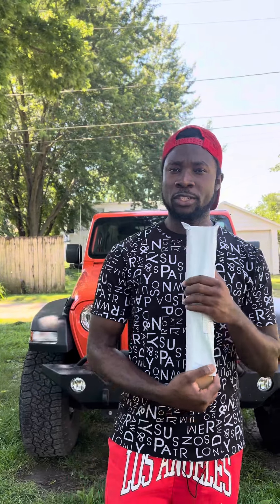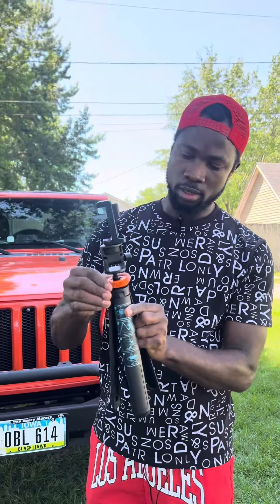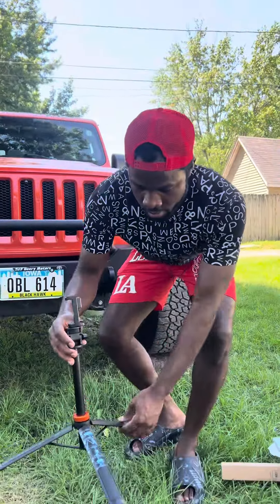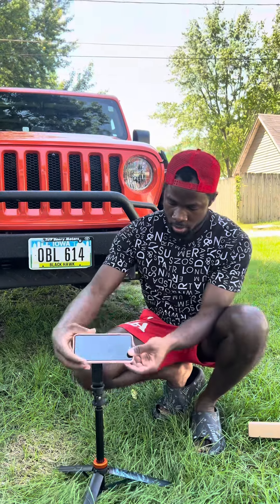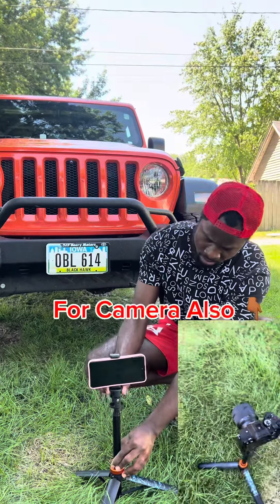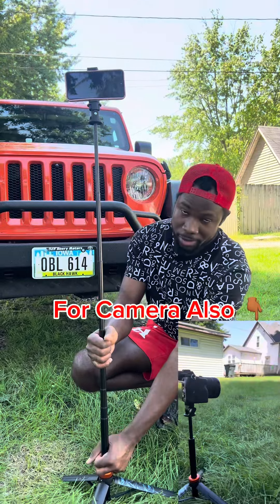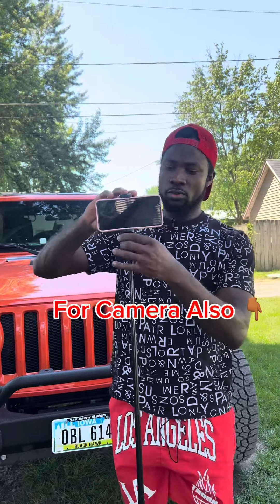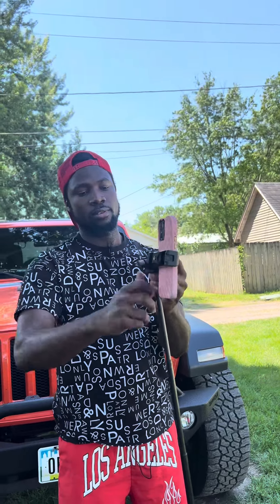Best For Phone and Camera